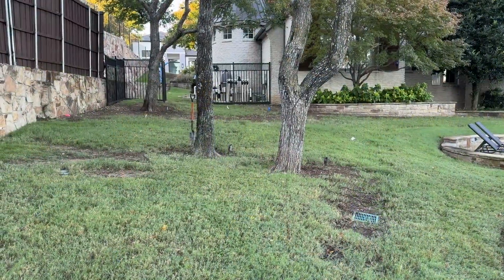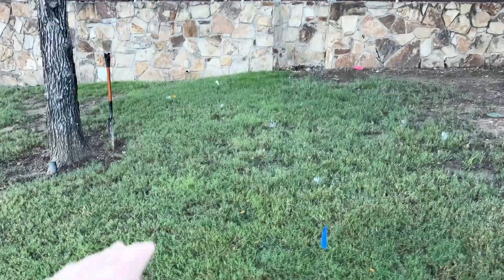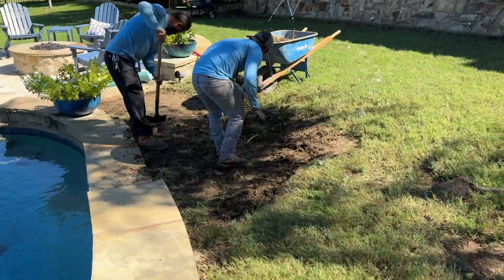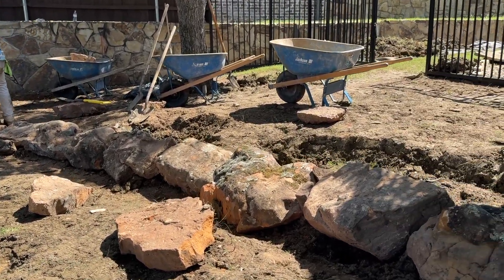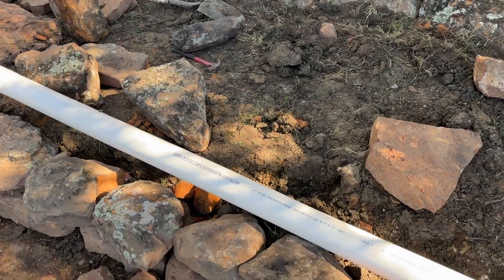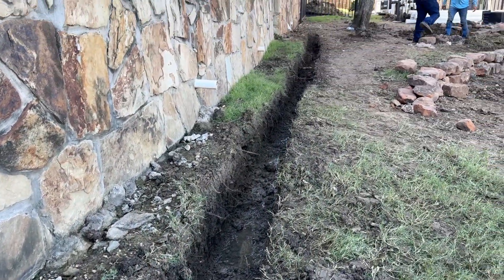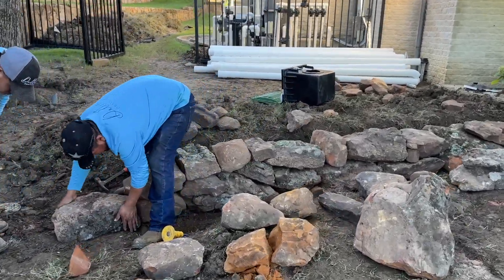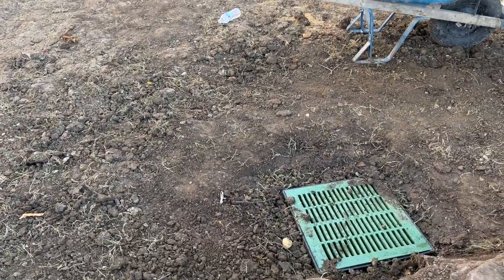Controlling Erosion with Drainage and a Boulder Retaining Wall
In this project we were tasked with mitigating an erosion and drainage issue caused by a very steep yard. The erosion caused by fast moving water would put mud in the pool during every storm, rendering the pool useless for days until the homeowner could get it cleaned. However, whenever it would storm again, they’d have the same problem all over. In order to resolve this, we needed to rethink the grade, while considering the overall landscape. The solution we developed was to reconstruct the lawn into three tiers, using mossy boulders to do so, and then add drainage at key locations in each of those tiers. By regrading with the boulders, we were able to reduce the slope of the yard, controlling where and how fast the water would move. By adding drainage to the design, the yard would then pick up rainwater in stages, preventing runoff from accumulating or speeding up. The key to this solution was using both grading and drainage together, where one complimented the other. This was a fun project that required thinking outside the (catch basin) box. As we determined where to grade swales and berms, as well as where to place the catch basins, we kept reminding ourselves to imagine being the water and picturing how it would run (as well as testing those theories with a garden hose!) As a physical property, water behaves a certain way, and this has to be considered when trying to come up with a way to mitigate it. We hope you enjoy this video as much as we enjoyed creating it!